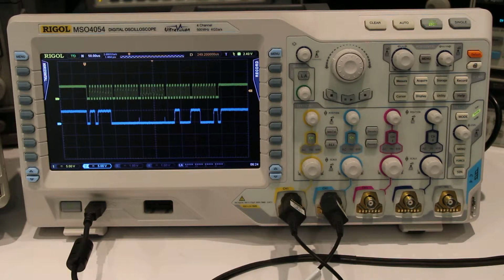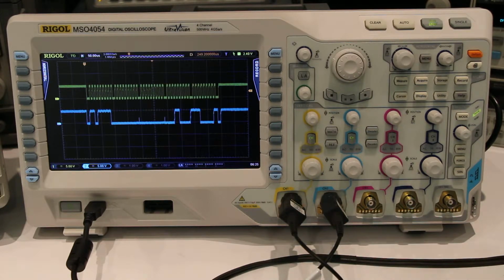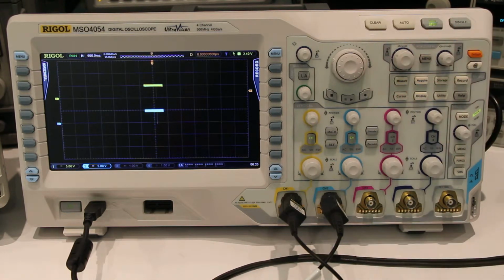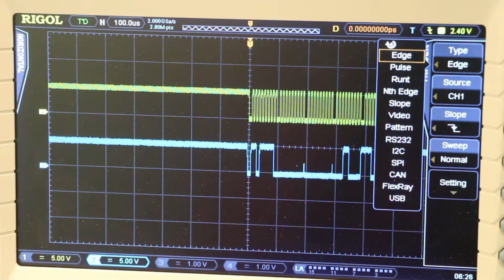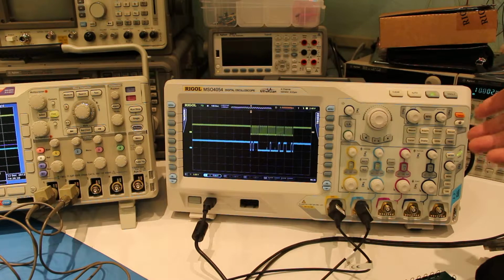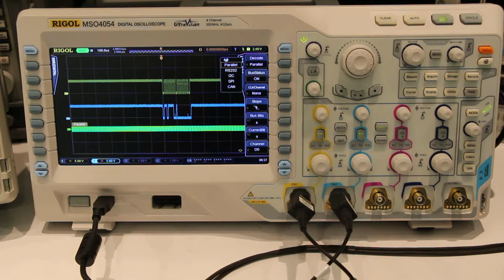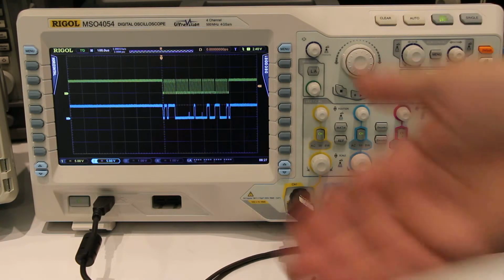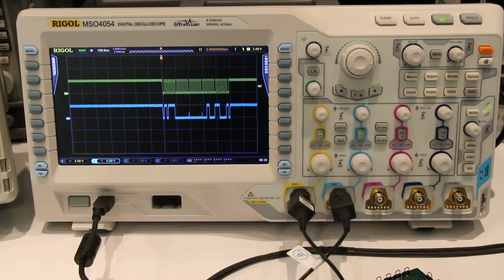RIGOL MSO4000 Scope Review Wrapup